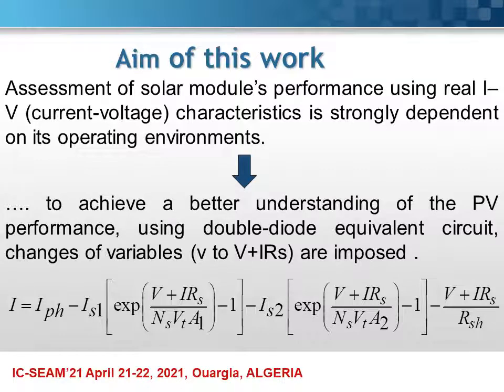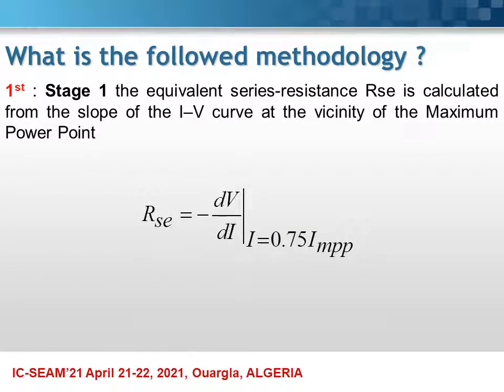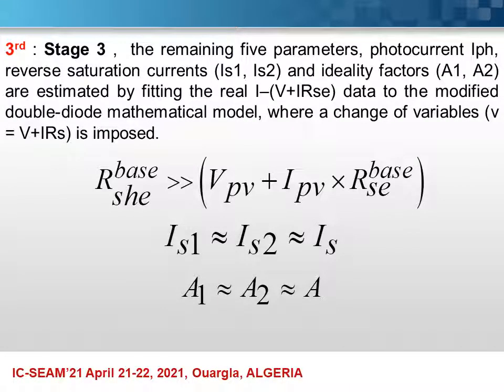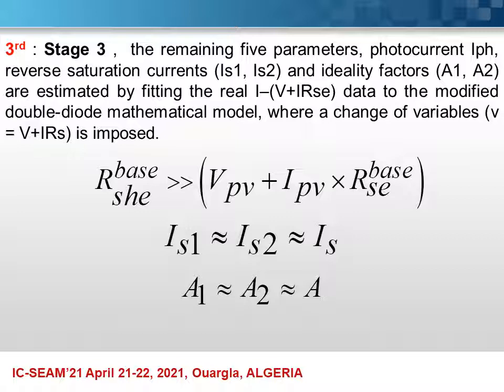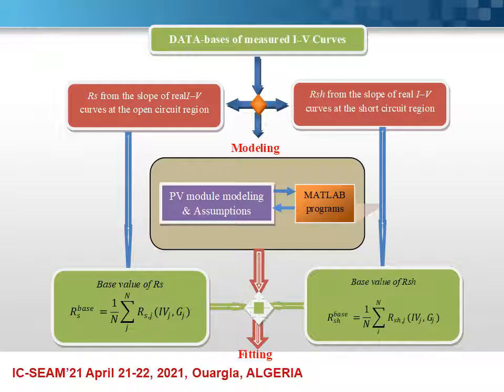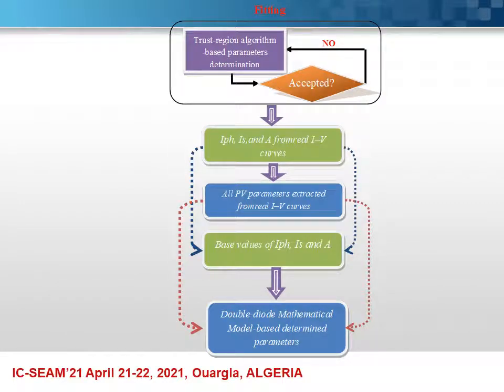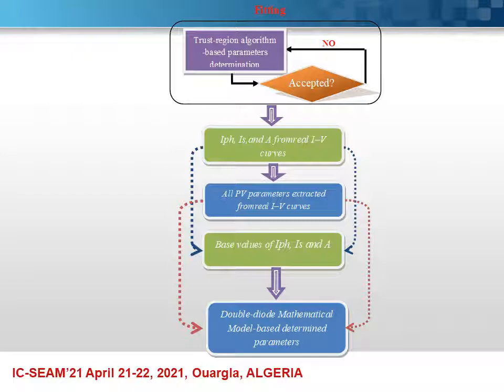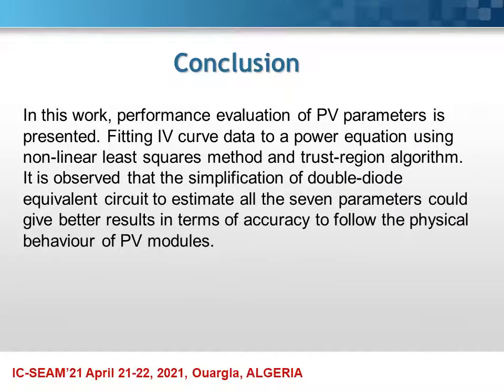Sofiane Haddad SEAM21 TOPIC Energy modeling and optimization